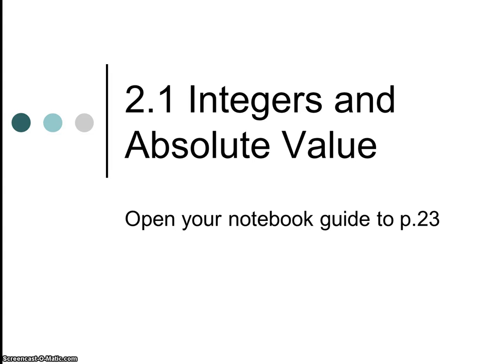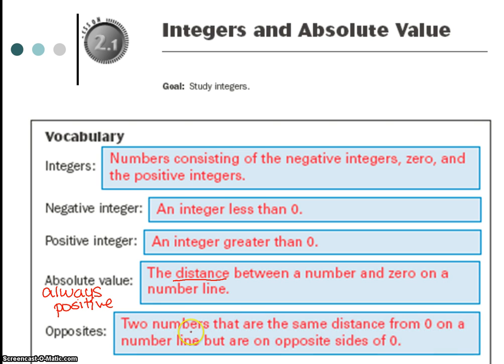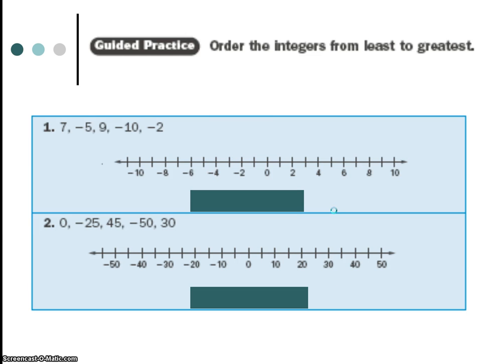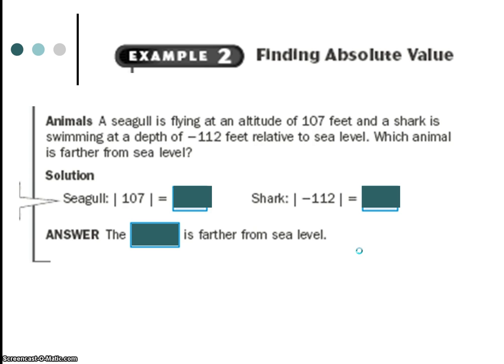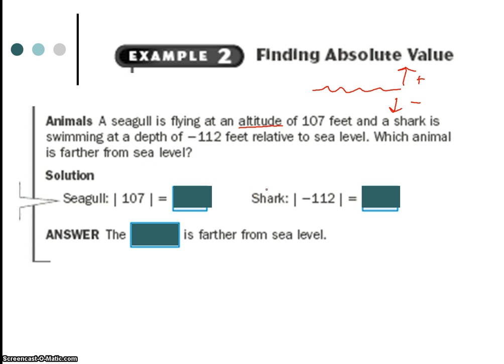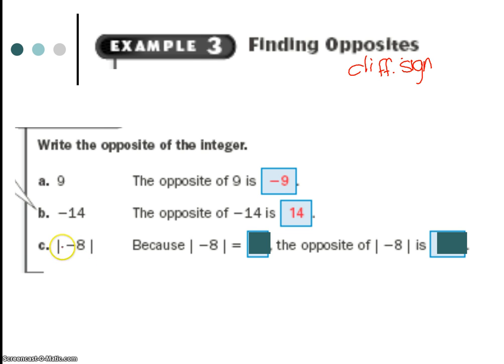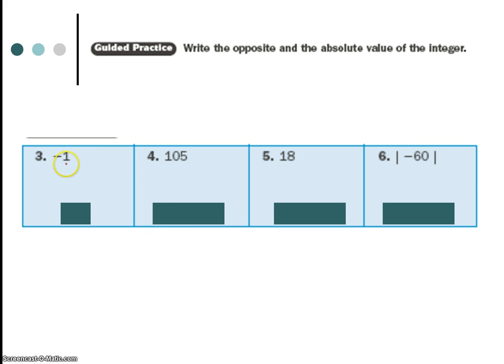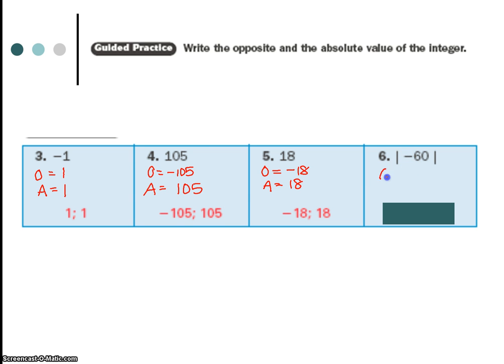Lesson 2.1: PA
Lesson 2.1: Opposites & Absolute Value